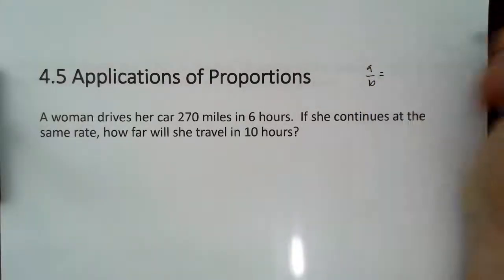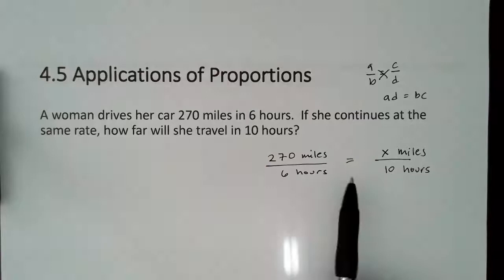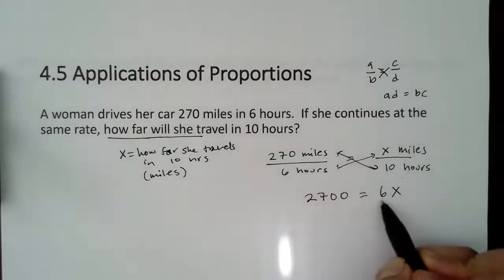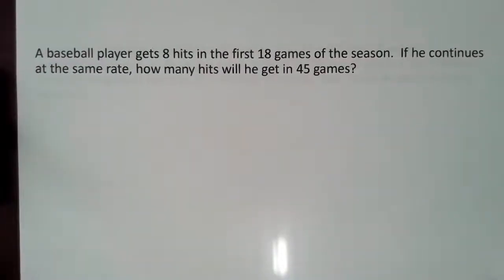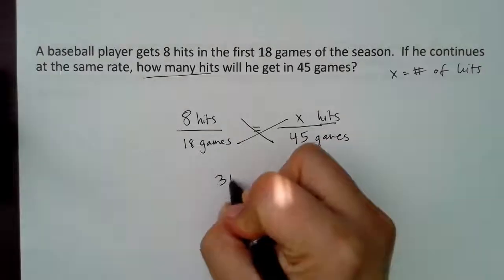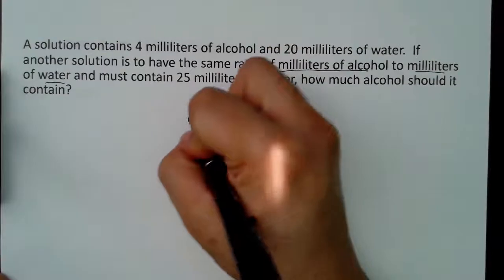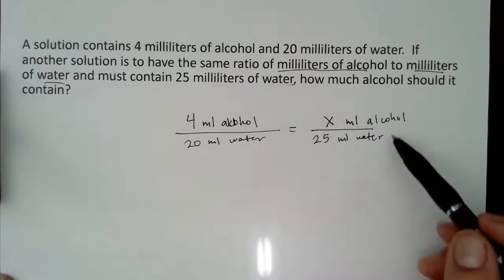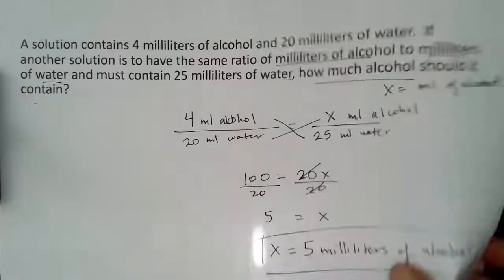4.5 Applications of Proportions DM